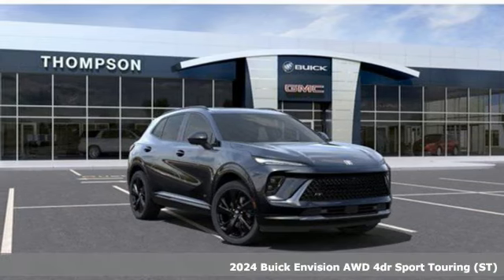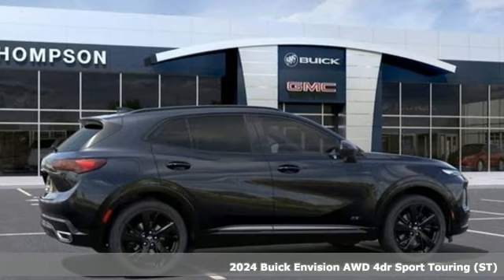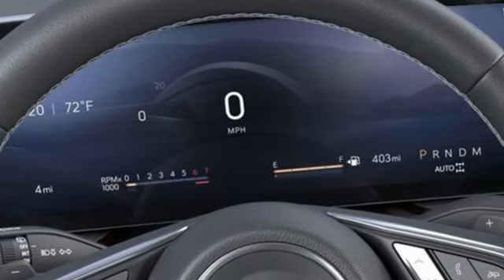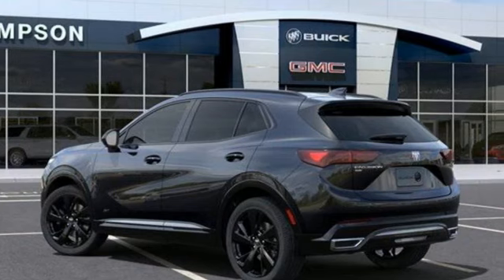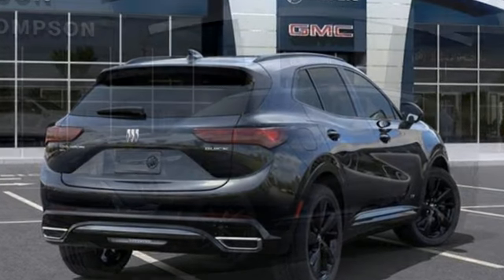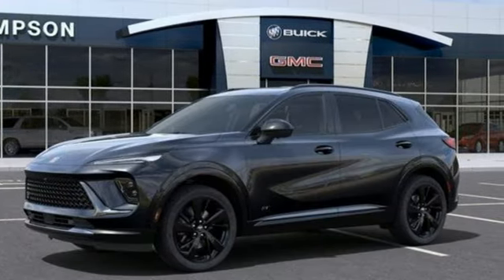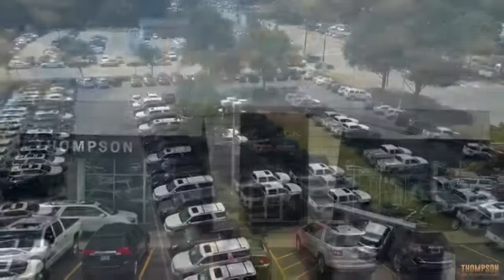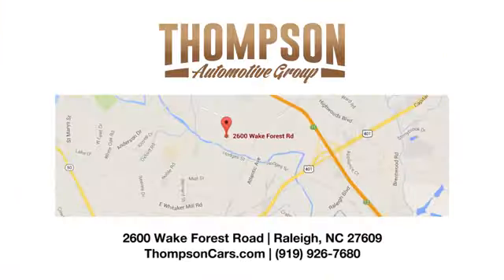New 2024 Buick Envision Raleigh NC Durham, NC #70116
Year: 2024
Make: Buick
Model: Envision
Trim: Sport Touring AWD
Transmission: 9-Speed Automatic
Color: Ebony Twilight Metallic
Interior: Ebony w/Sky Cool Grey/Ebony Accents
Stock #: 70116
VIN: LRBFZPE43RD070116

Address:
2600 Wake Forest Road